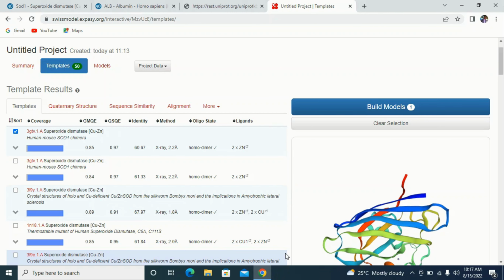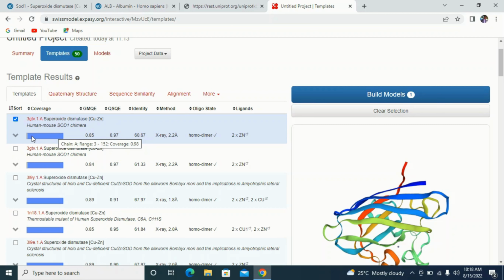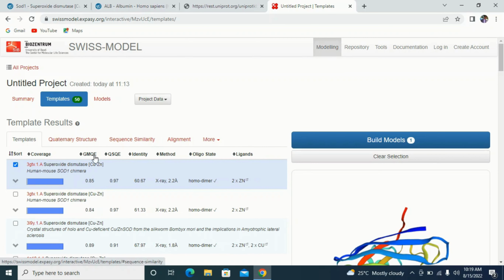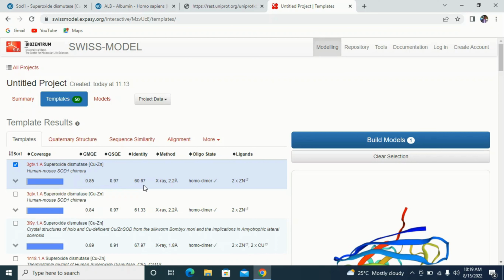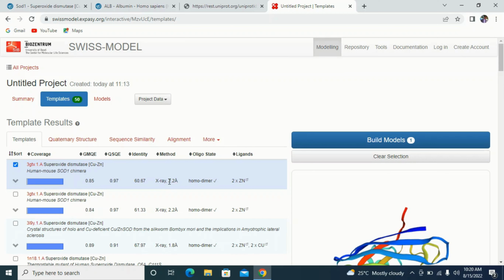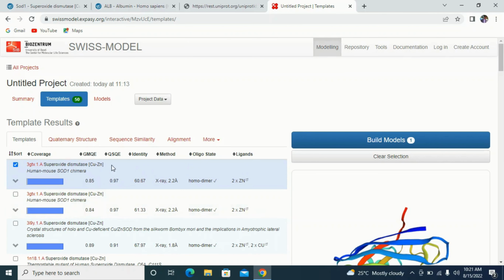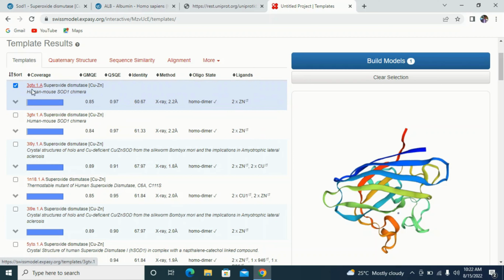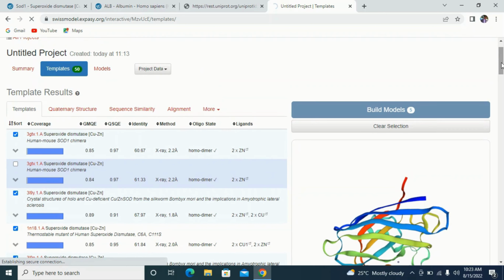Homology Modeling 3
This video will guide you stepwise on homology modelling (protein modelling), which involves modelling a protein for various studies such as molecular docking. Endeavour to watch till the end. For the rest of our videos in this series, kindly visit;